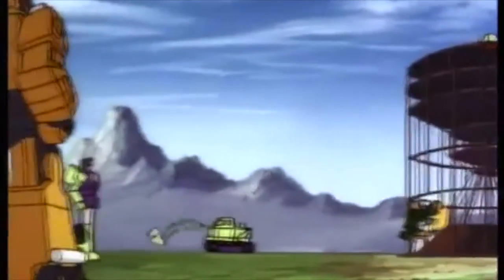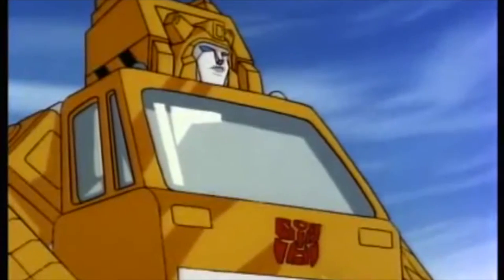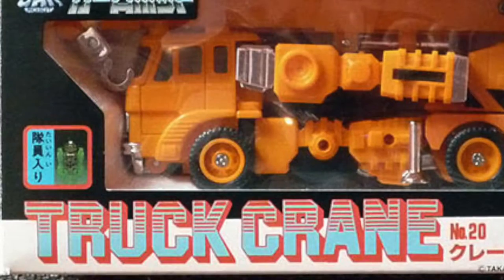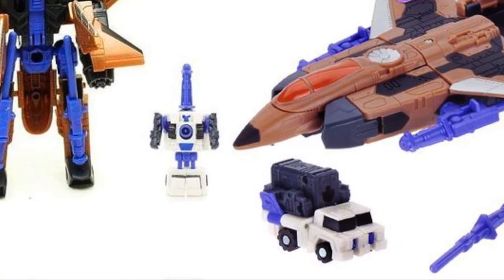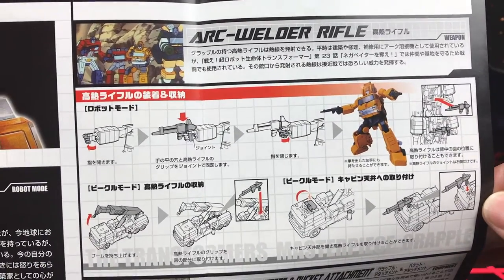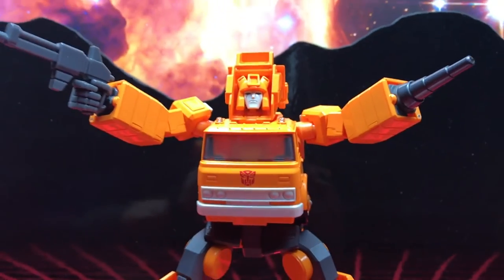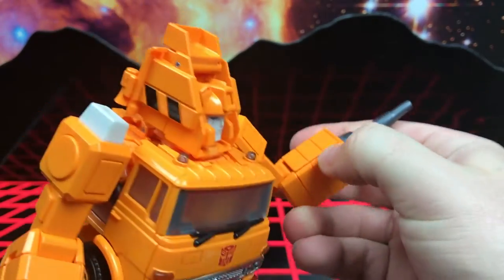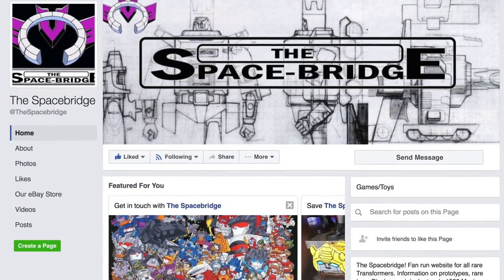Diagnostik80's Reviews: Transformers MP-35 Grapple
So, you get nothing for ages then two come along at once. That's right, I'm talking about full body cavity searches. I mean Transformers Masterpiece reviews! This time we have Grapple and he is a beauty! Join me, Dietknobsack80 for this, quite frankly, epic look at the Autobots Artistic Architect, Apple, I mean Grapple!! Damn it, that would've been great alliteration.

Also, special thanks to The Space-Bridge for providing me with some of the footage for the video as well.

Keep it locked for more reviews over the next few weeks, unless it's a chastity belt, in which case unlock that!!